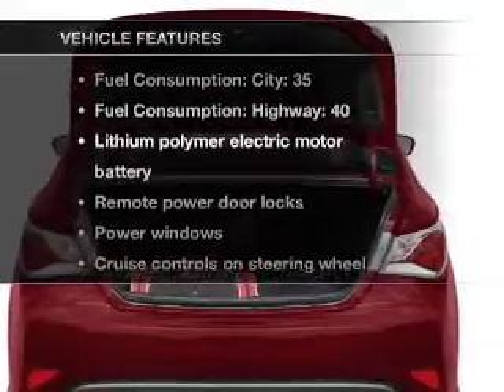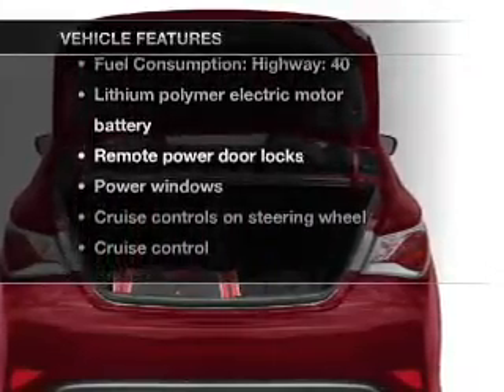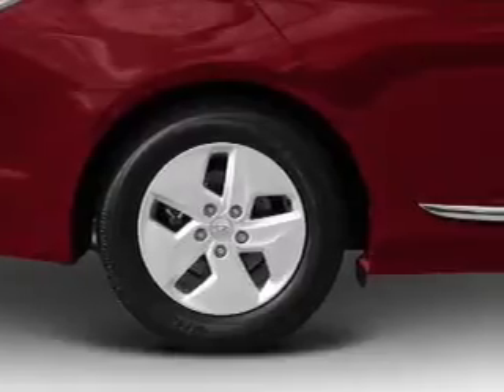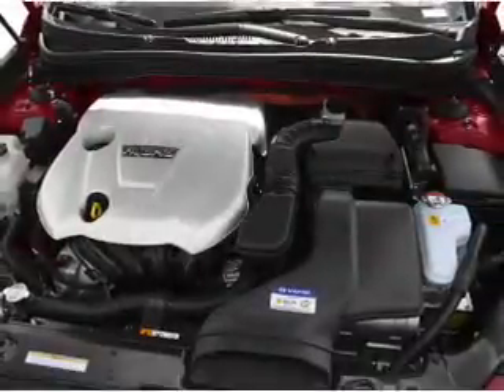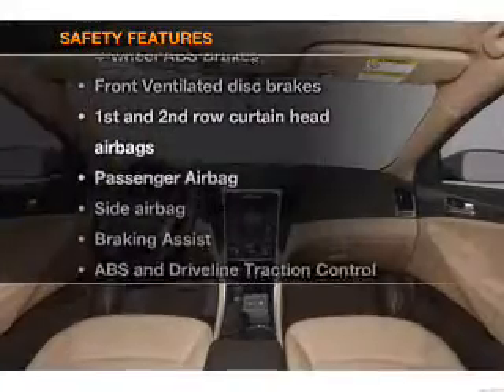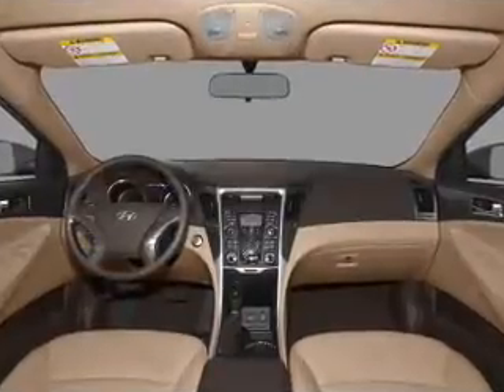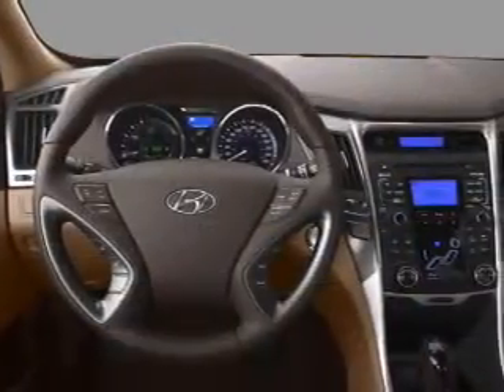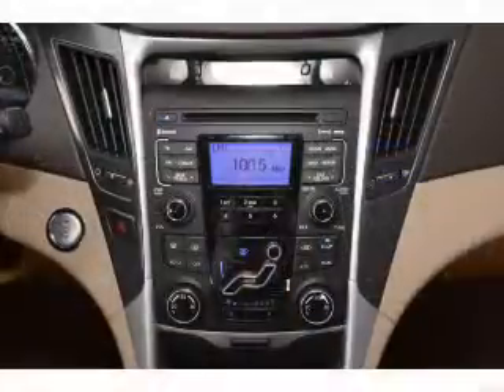2012 Hyundai Sonata Hybrid - Phoenix AZ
Year: 2012
Make: Hyundai
Model: Sonata Hybrid
Trim: Base
Engine: 2.4 liter inline 4 cylinder 16 valve
Transmission: 6-Speed Automatic
Color: Blue Sky Metallic
Mileage:
Address:
999 W Bell Rd